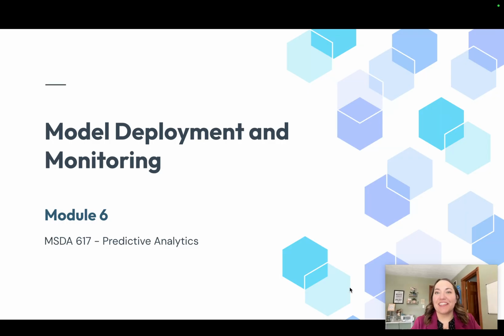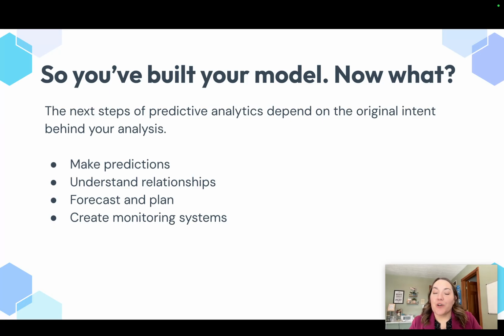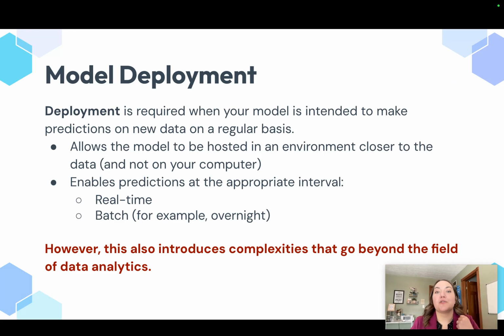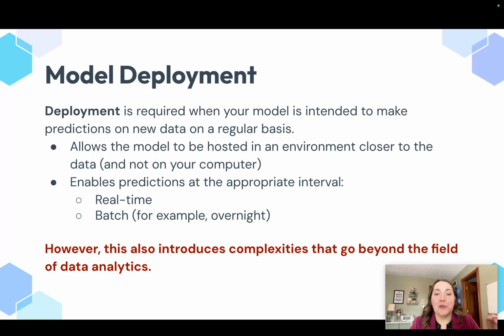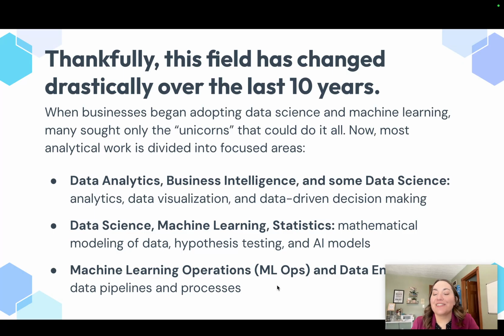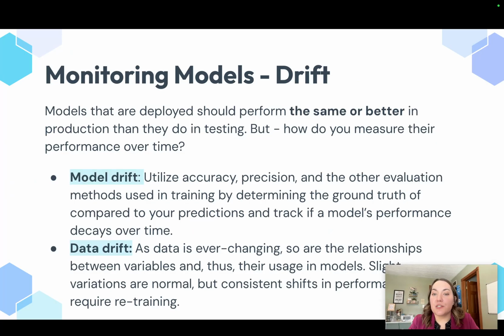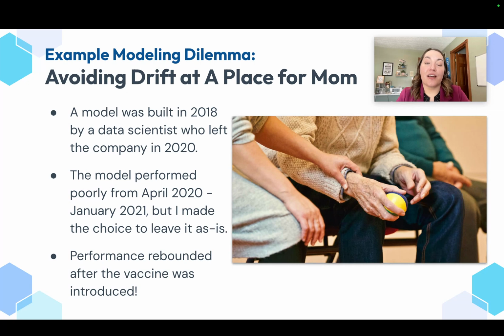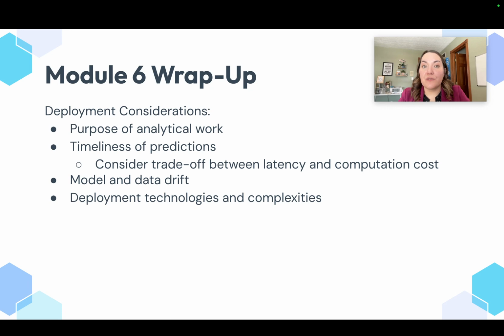Module 6 Lecture